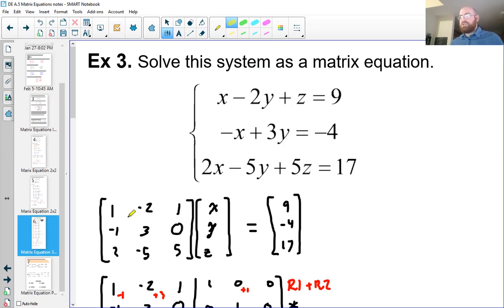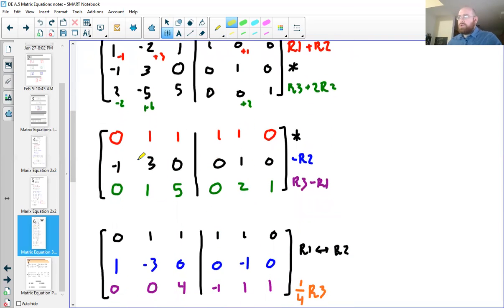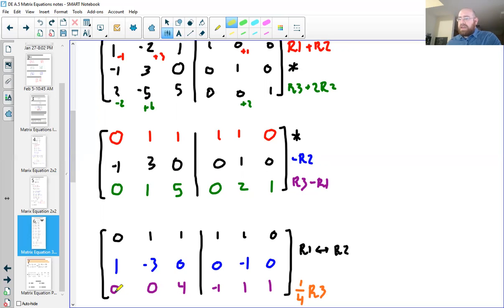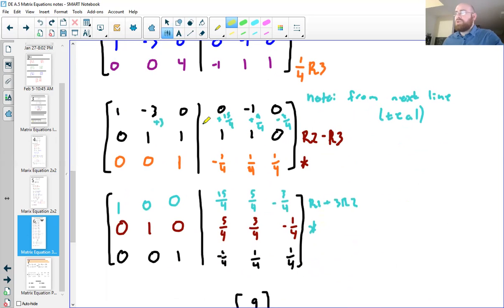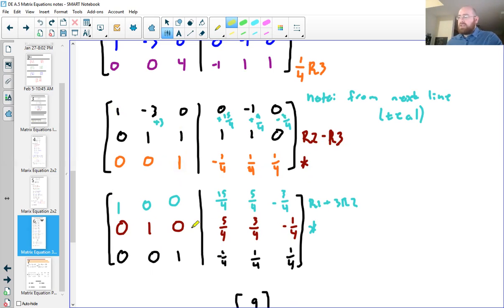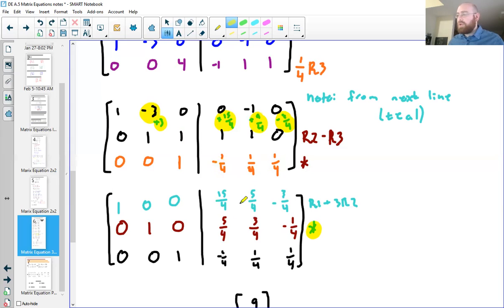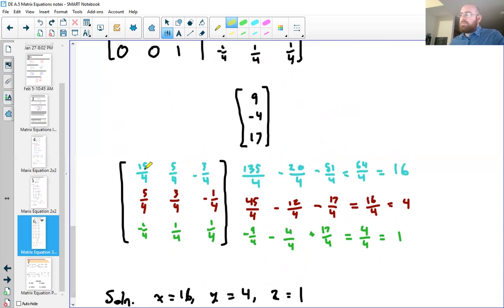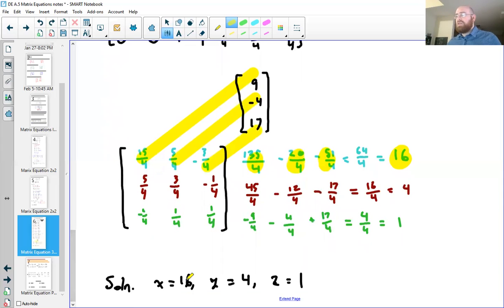DE A 5 3 Solving a 3x3 Matrix Equation